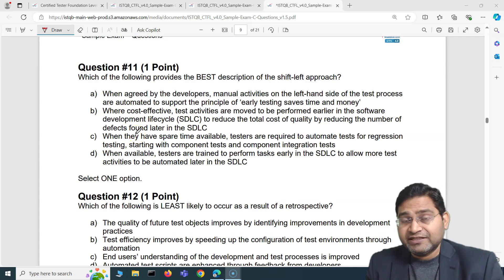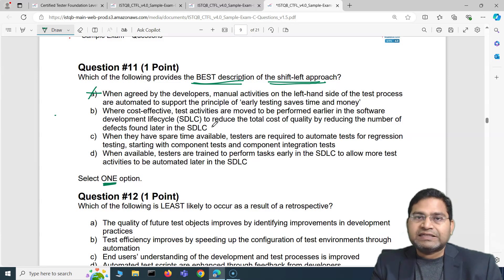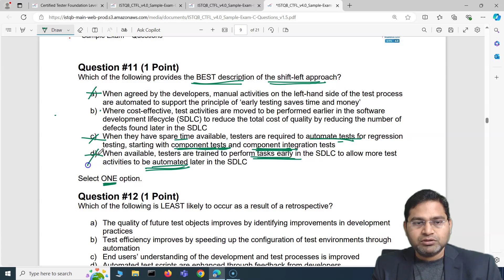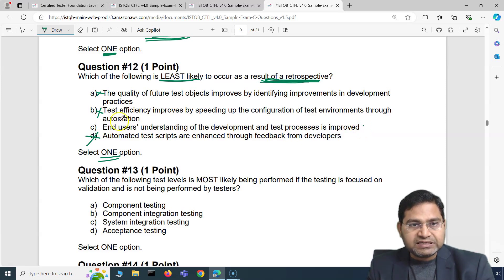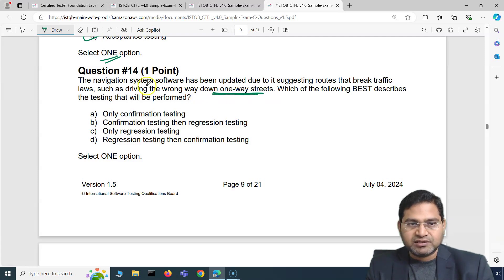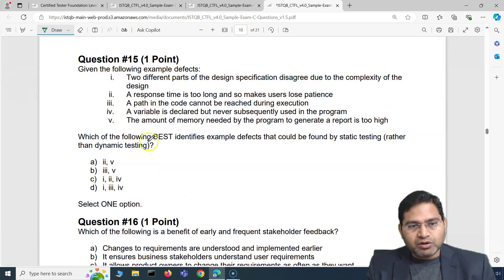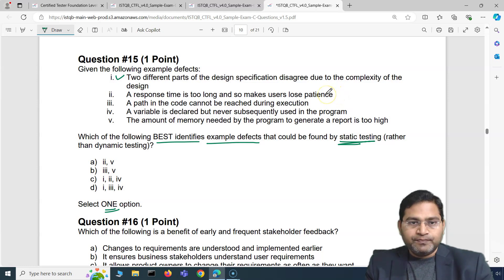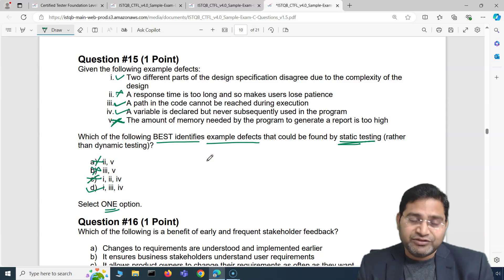ISTQB Foundation (CTFL) Exam Questions and Answers Explained -Part #25